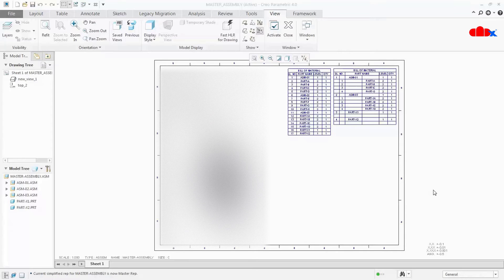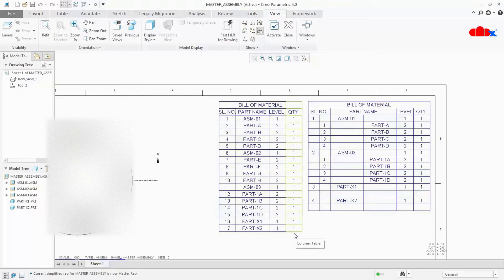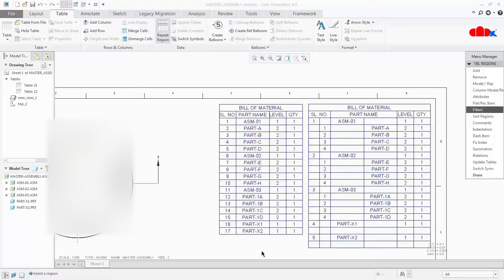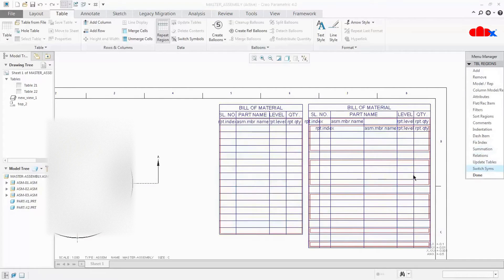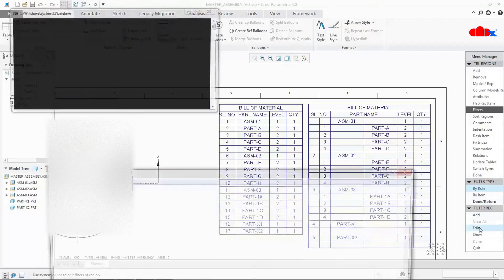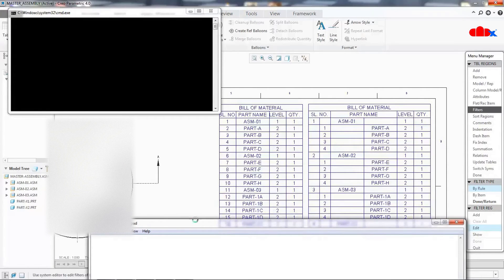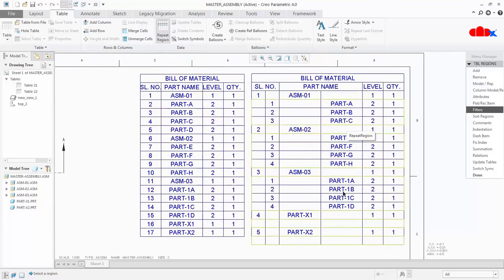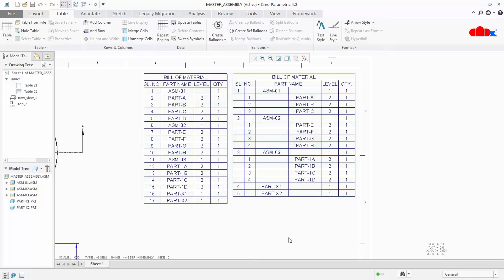Hide the row and column from the BOM table in Creo Parametric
This video tells us about hide and unhide rows and columns using filters, available in repeat region for BOM table.
Learn filters in details in Creo Parametric.